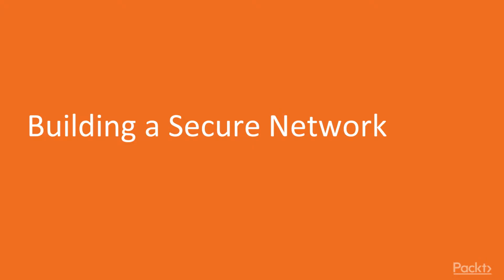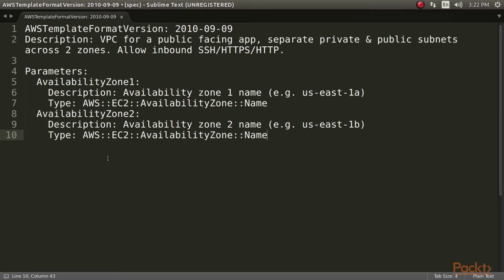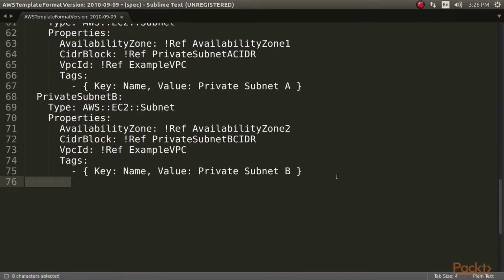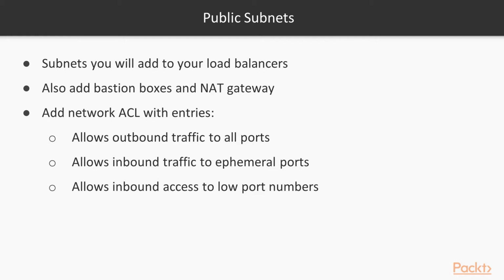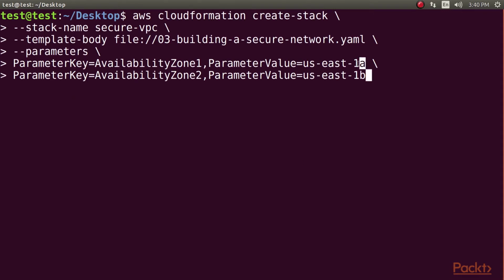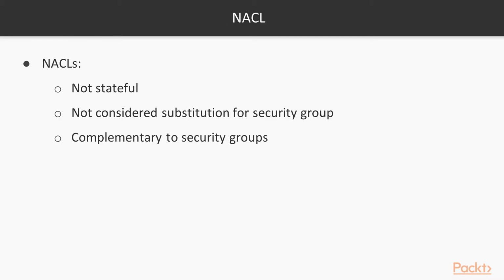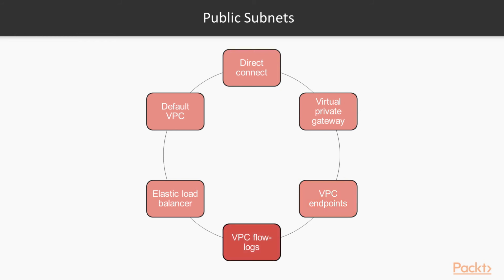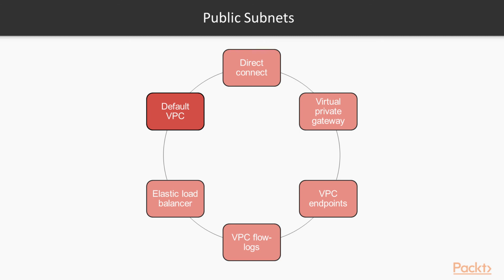AWS Administration – Database, Networking, and Beyond : Building a Secure Network | packtpub.com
In this video, we are going to build a secure network in AWS. This network will consist of two public and private subnets split across two Availability Zones. It will also allow inbound connections to the public subnets.
• Add an Internet gateway and attach VPC
• Create route table